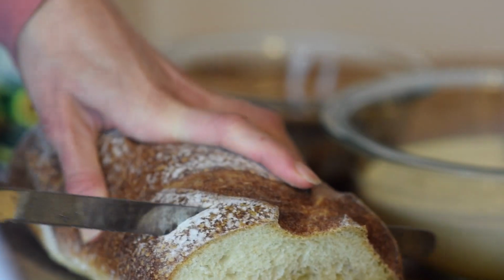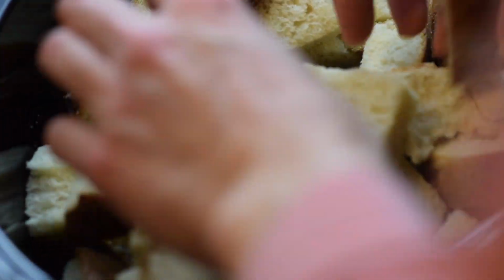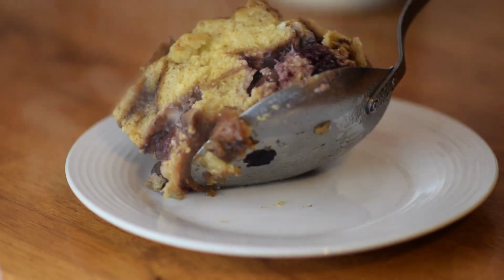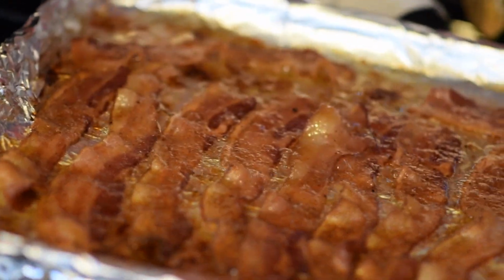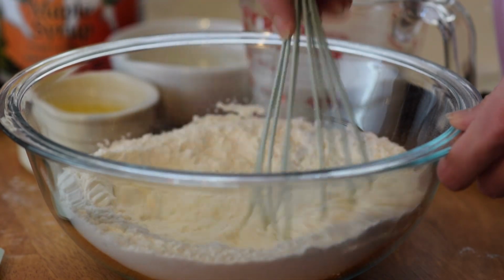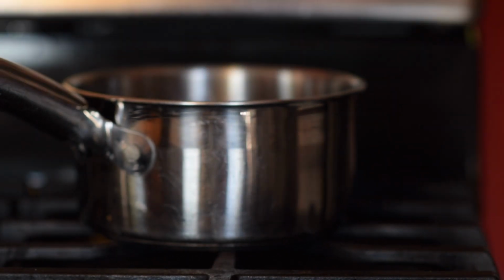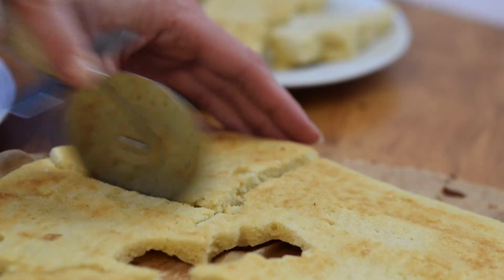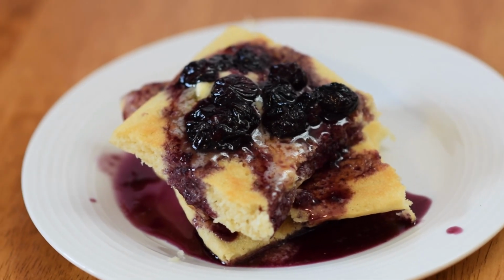WHATS FOR BREAKFAST CHRISTMAS MORNING EDITION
Todays video is a whats for breakfast christmas morning edition. This is my first whats for breakfast video and its also an open collab with a group of other ladies here on youtube so be sure to go check the playlist out after this video.

So Today we are making Blueberry Crock Pot French Toast as well as Billionaire Bacon, sheet pan pancakes and homemade blueberry maple syrup. Yum!

Blueberry Crock Pot French Toast : if you make this recipe I recommend doubling your “brown sugar paste” or adding a crumb topping. There is also a similar overnight casserole recipe on the whats for breakfast? playlist link above made by Amanda at Faith, Food and Family she made hers with lemon and cream cheese yum!!

Sheet Pan Pancakes : I used this recipe cut in half and added a teaspoon of vanilla

0:00 - 0:46 - Intro
0:46- 4:43 - Blueberry Crock Pot French Toast
4:43 - 6:00 - Million Dollar Bacon
6:00 - 7:17 - Sheet Pan Pancakes
7:17 - 9:27 - Blueberrry Maple Syrup
9:27 - 10:40 - Outro

And Pinterest! I am always pinning recipes :)